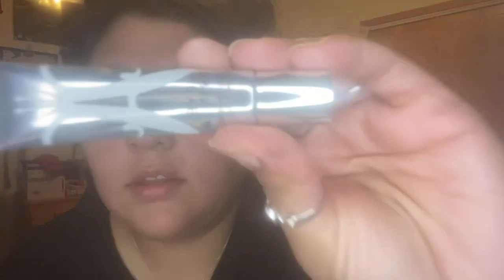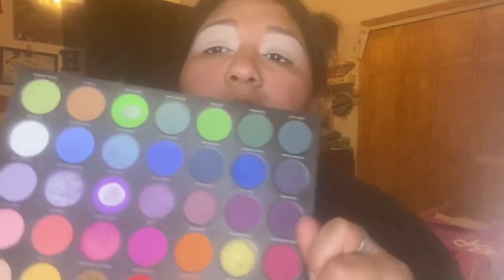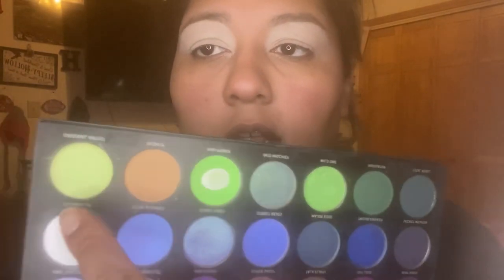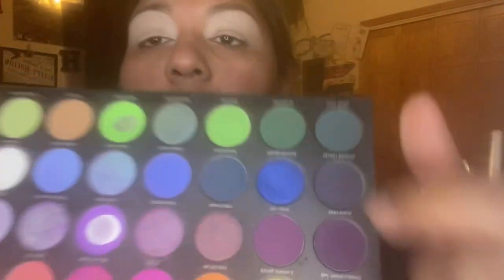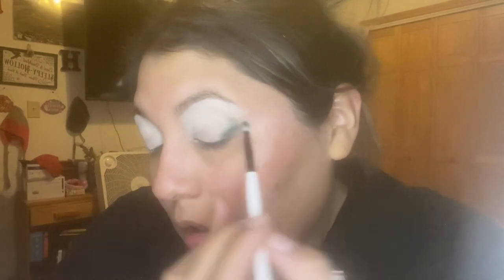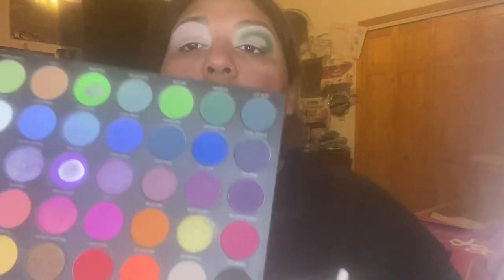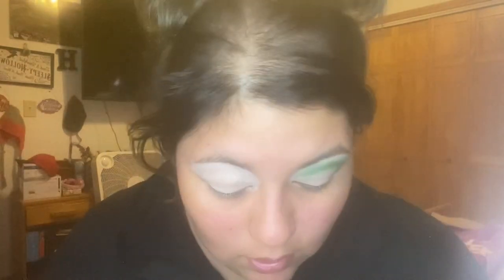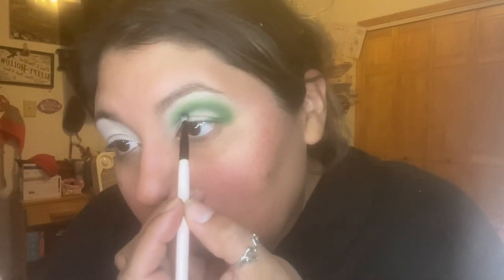✨Enchantress✨| Beauty and the Beast 👑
Hey y’all! I am back with another video on this lovely Friday. I hope everyone is doing great and being the best you you can be. Today’s look is from Beauty and the Beast I will be the enchantress the one who transformes the prince into the beast. I hope everyone will like this Halloween look. This will be my custom for Halloween. I hope y’all like it and have a great day! Much love 💕

Prudoct I used:
Wet and wild foundation
Wet and wild mascara
Beauty bakerie face pallet
Essence waterproof liner
Opv london powder
Disney morphe pallet
Ioni fake lashes
Billon dollar brows powder
Dc lipgloss